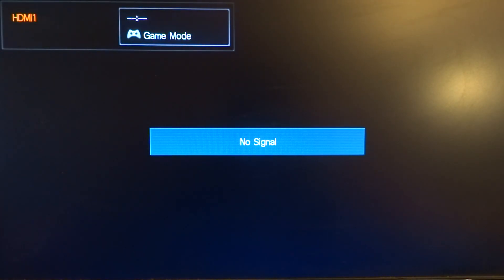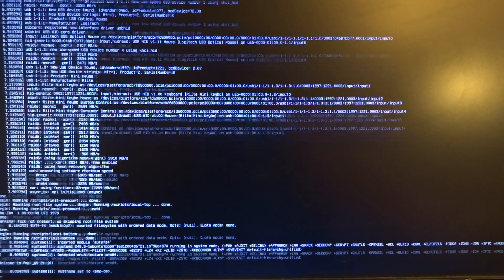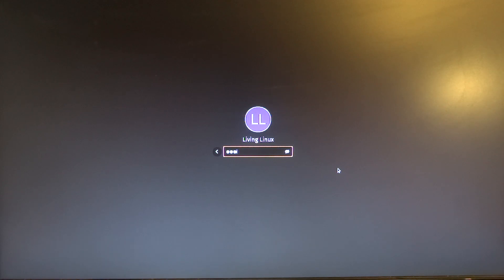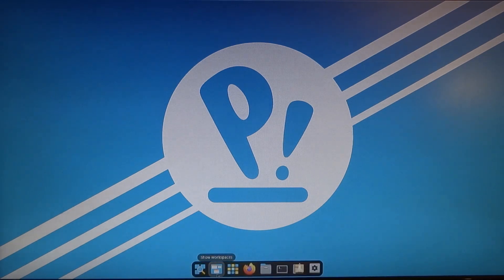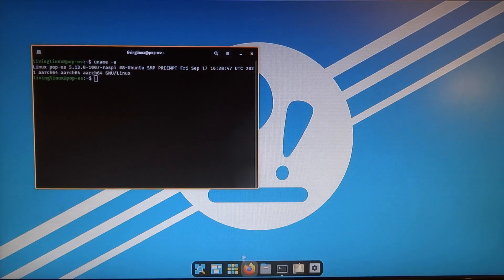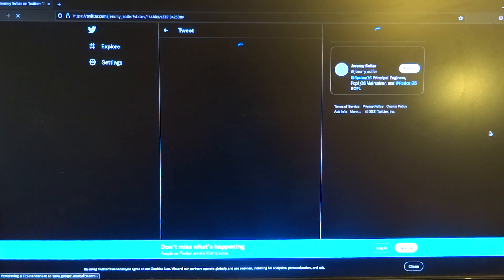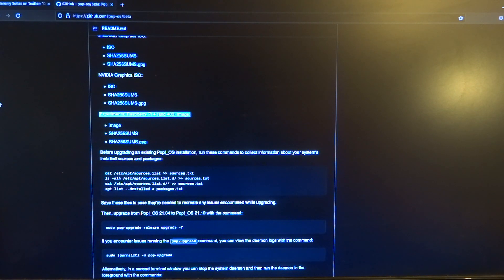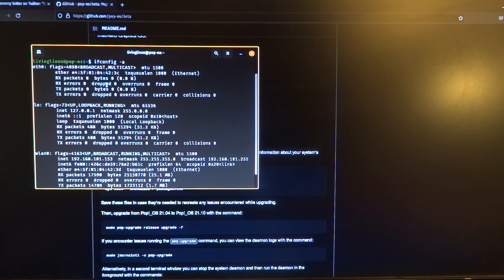Pop!_OS 21.10 Beta booting on a Raspberry Pi 4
This is just a quick video to show Pop!_OS 21.10 Beta booting on a Raspberry Pi 4.
I hope other people are willing to test Pop!_OS on a Raspberry Pi.
Multiple people reported that the ethernet port is not working automatically.

Update: Ethernet can be enabled by adding it as an exception for unmanaged interfaces.

And who knows if Pop!_OS will become available for the Pinebook Pro too!

I also heard that System76 is also targetting RISC-V in the future!